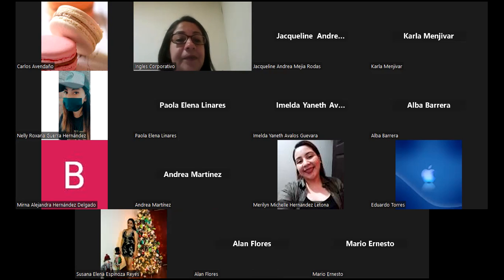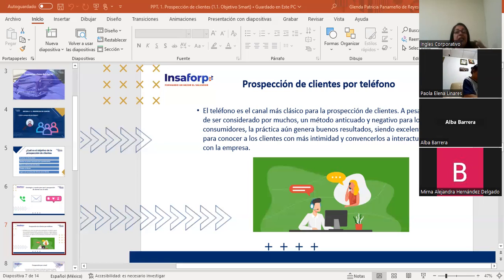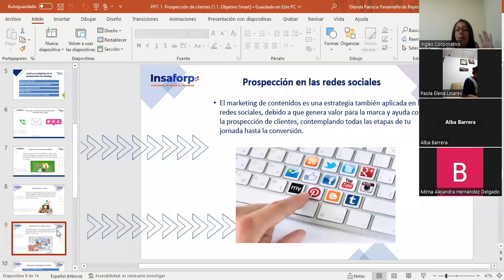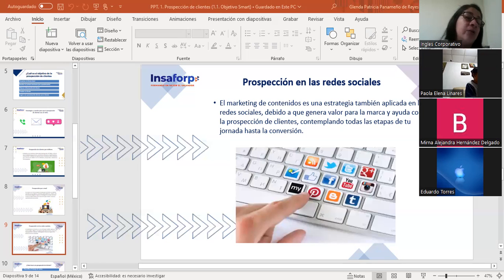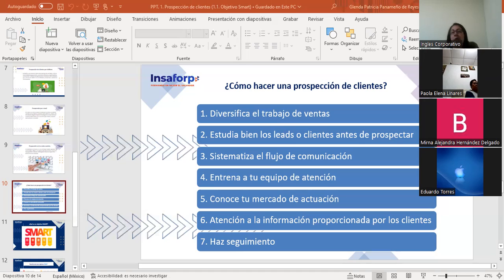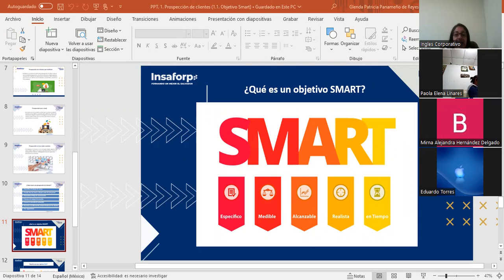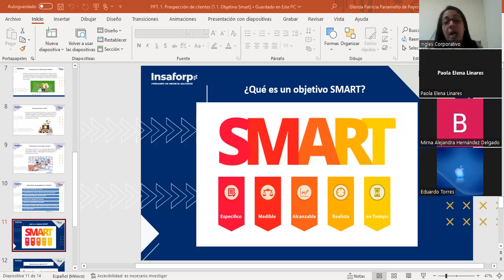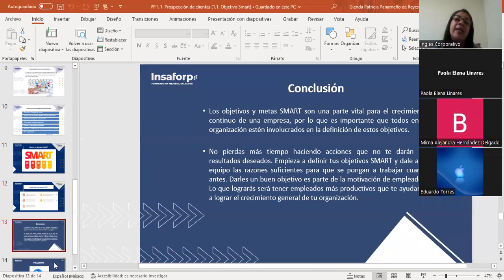Sesión #2-07/09/2023-VENTAS1-CA-01-8-9-PM-09-23-Panameño-¿Qué es un buyer persona y como crearlo?